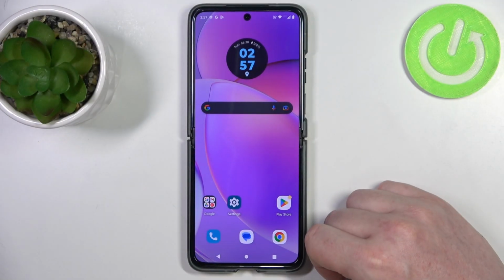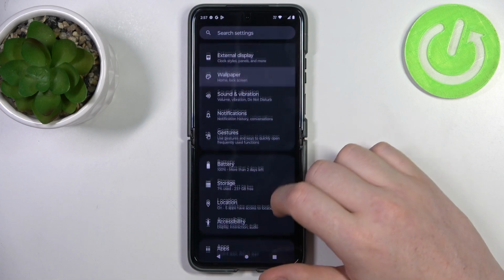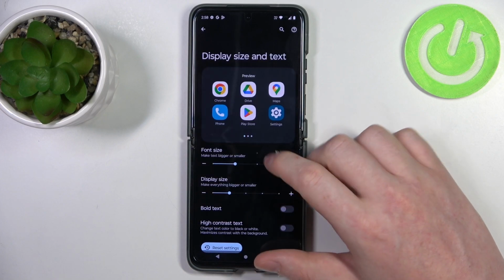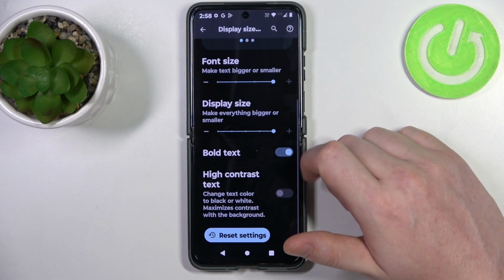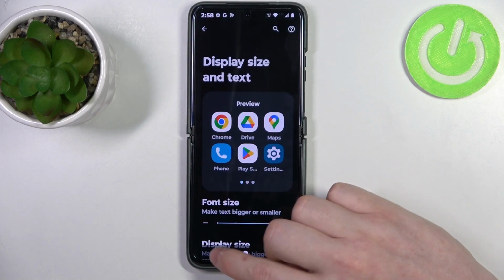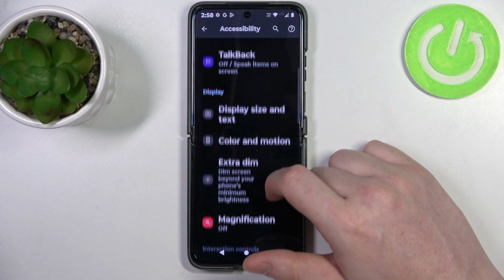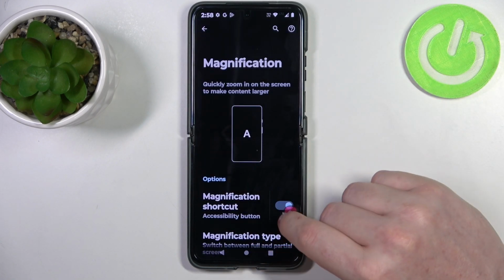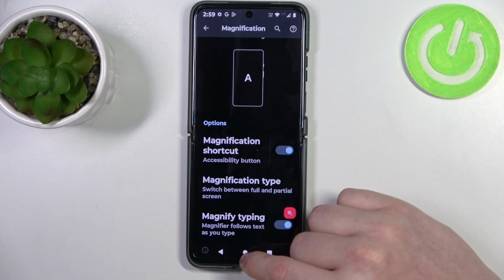How To Set Up Motorola RAZR 40 For Senior Person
Learn more about Motorola Razr 40 :
This informative video demonstrates how to set up the Motorola RAZR 40 to make it user-friendly for senior individuals. If you're looking to make the device more accessible and easy to use for seniors, this step-by-step guide will help you navigate through the essential settings and features. From adjusting text size to enabling accessibility options, you'll find practical tips to ensure a comfortable experience for seniors using the Motorola RAZR 40.

How to set up Motorola RAZR 40 for seniors
Making Motorola RAZR 40 user-friendly for seniors
Senior-friendly settings on Motorola RAZR 40
Step-by-step guide: Setting up Motorola RAZR 40 for seniors
Accessibility features for seniors on Motorola RAZR 40
Customizing Motorola RAZR 40 for elderly users
Easy-to-use settings for seniors on Motorola RAZR 40